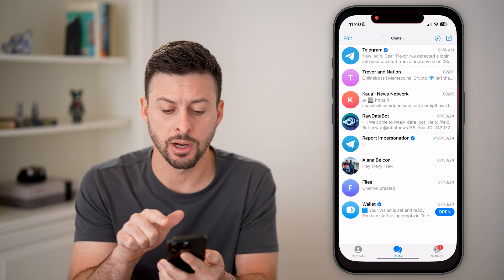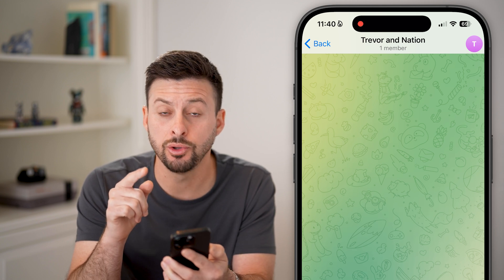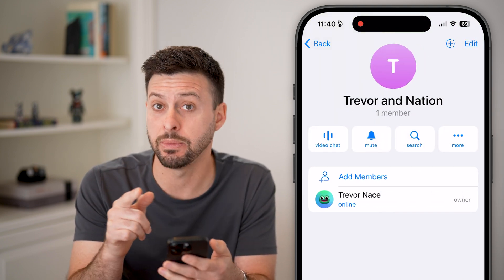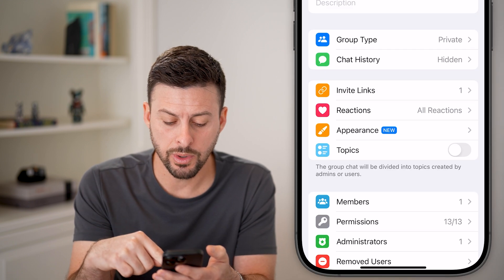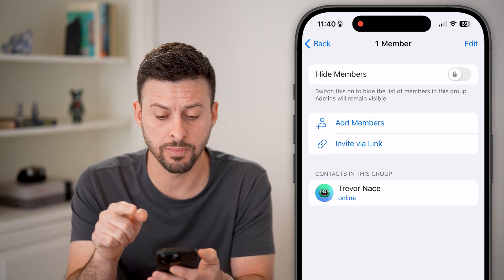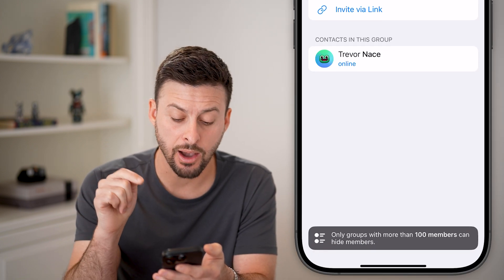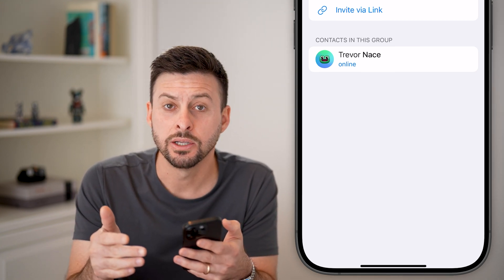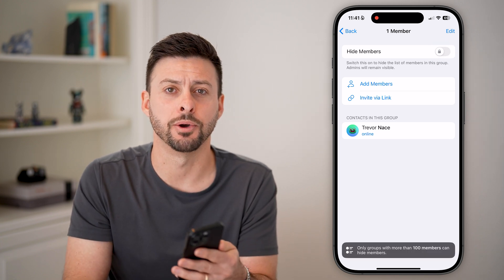How To Hide Members In Telegram Group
It's easy to hide all of the members from each other in a Telegram group if you're the admin.